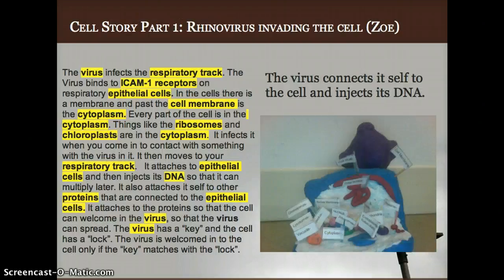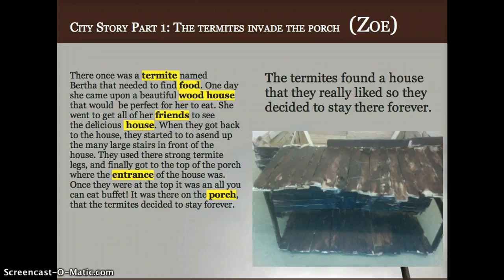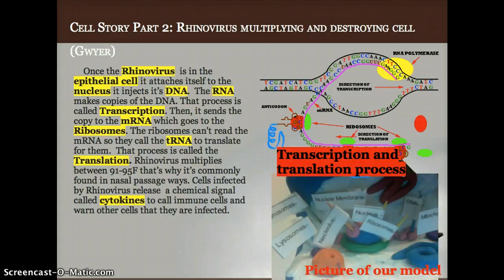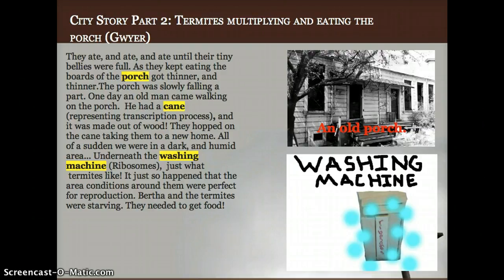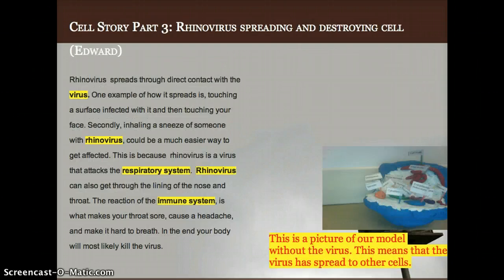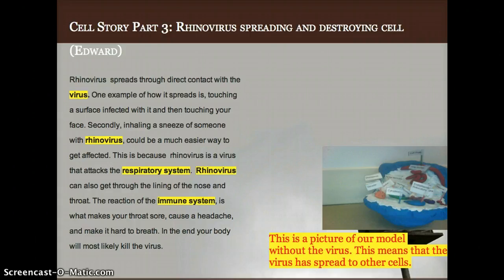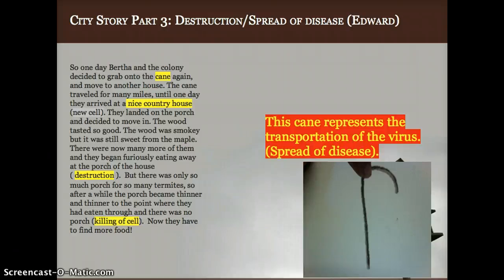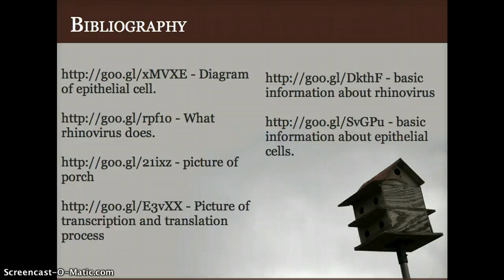Cell/City Project: Rhinovirus and Termite Stories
with Zoe, Ed and Gwyer, 7C, SFFS